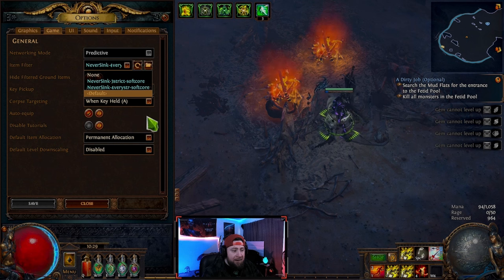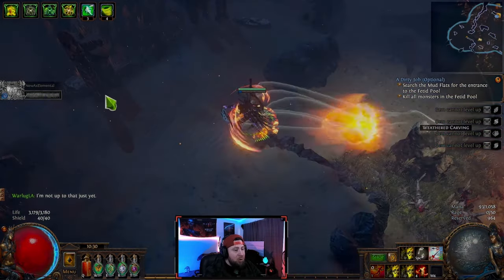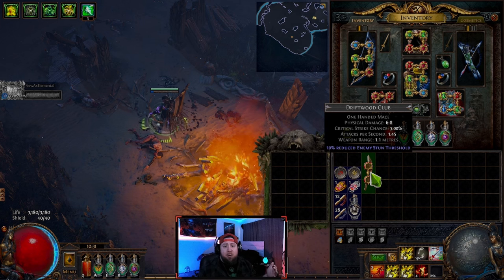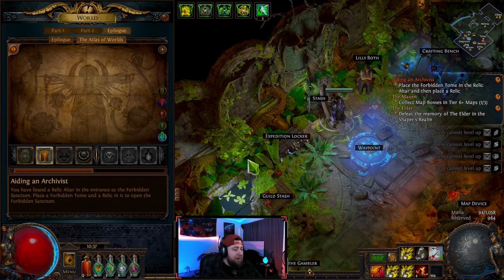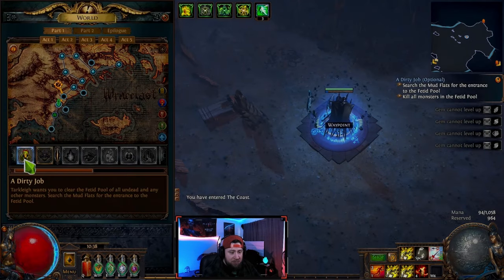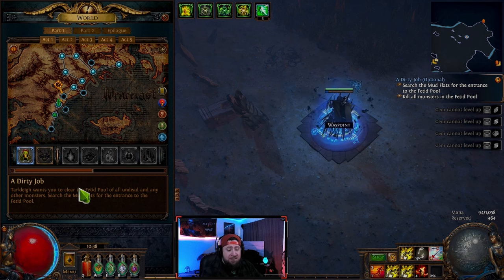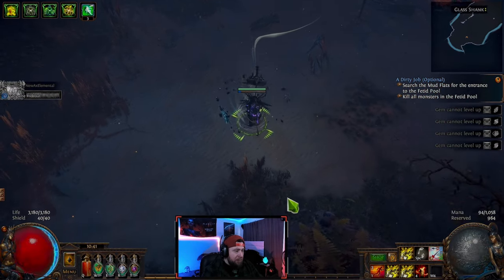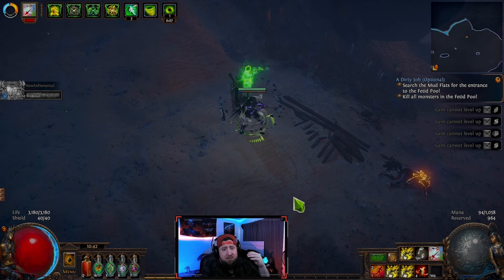Path of Exile Affliction Top 5 Tips for Getting Through The CAMPAIGN For Beginners 2023! (UPDATED)